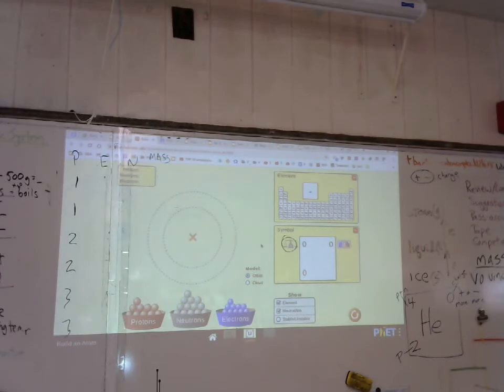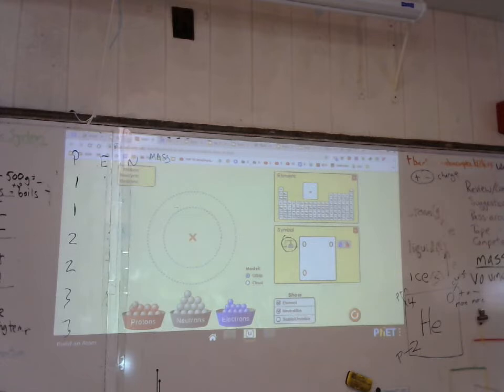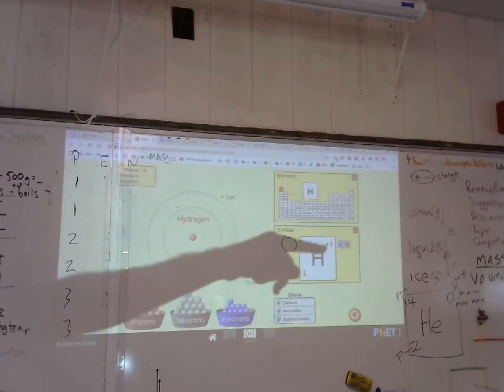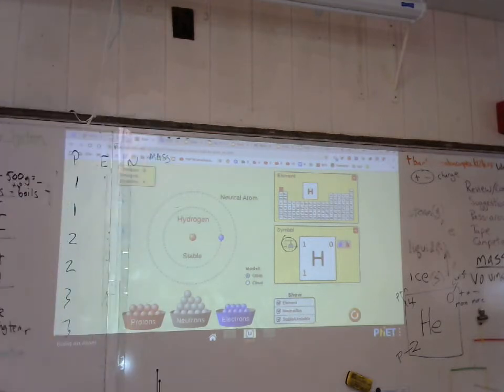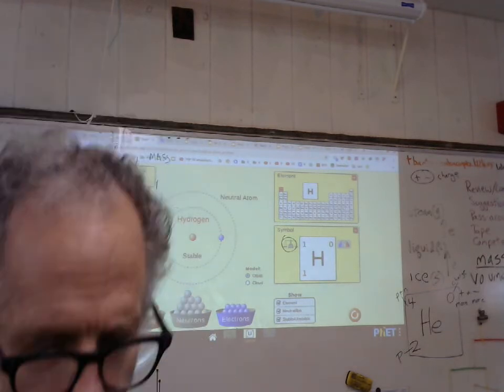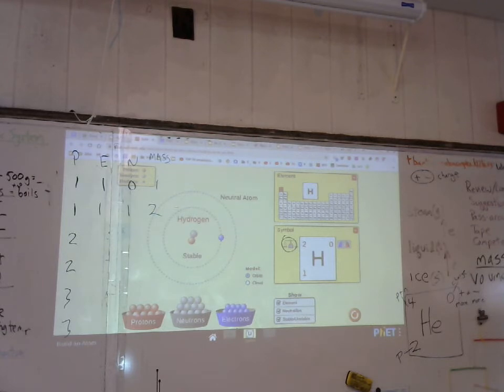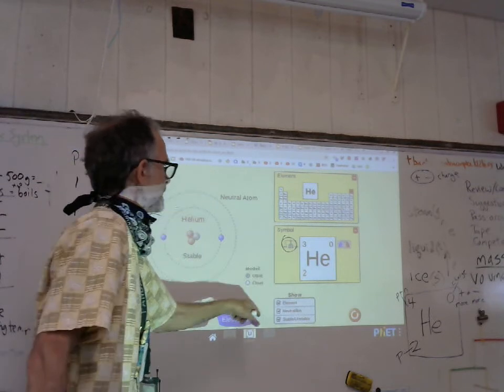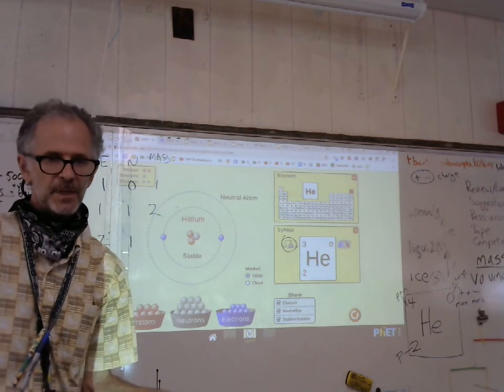How to use the PhET - Build An Atom simulation - to complete the Building Stable Atoms Worksheet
Mr. Banta explains how to use the PhET - Build An Atom simulation - to complete the Building Stable Atoms Worksheet.  Sorry it cuts off abruptly, but the free version of Screencastify has a 5 min limit.  Still, I think you should understand how to complete the task!

Let me know what you think and how to improve the lesson.  Thanks!